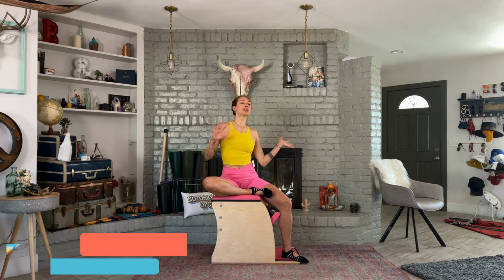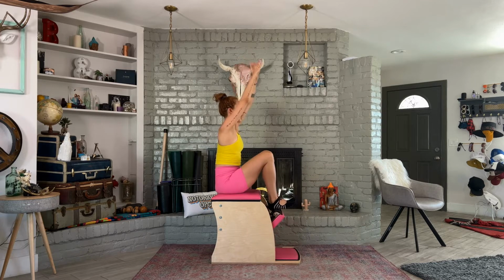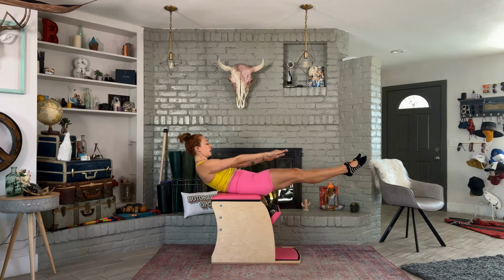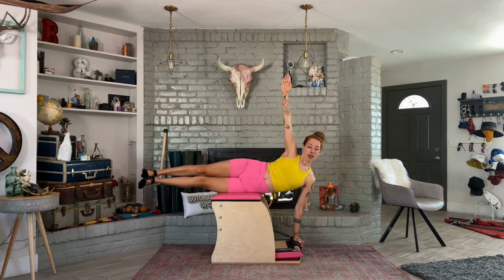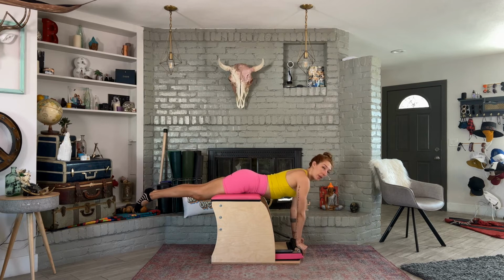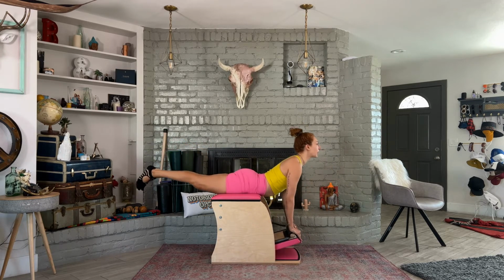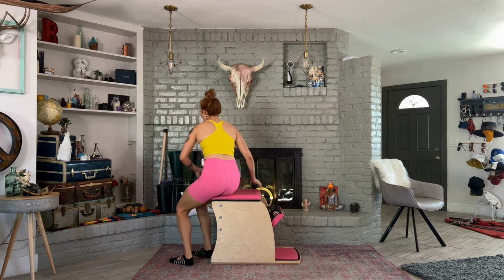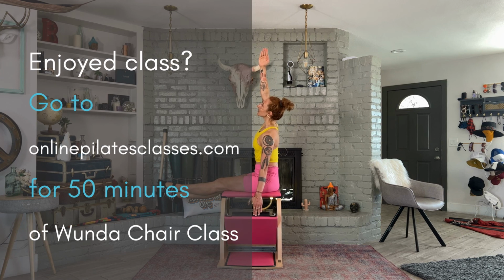10 Min. Wunda Chair workout: Around the World | Online Pilates Classes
This exercise is a trip!

Often referred to as an abs exercise, it’s really so much more… it's a total body adventure… It should be called Around The Body!!!

Instead of packing our bags for this trip, we’ll be packing our connections to all the different muscle groupings that work together to make AROUND THE WORLD happen!

On the Reformer, we’ll be using the Pole throughout our workout to strengthen, lengthen, stabilize, and engage the whole body. We’ll try Around the World twice…first, where it happens during the Short Box Series and then again at the end of our workout when all of our muscles have been turned on!

Over on the Cadillac/Tower, Chair and Mat we’ll be supporting our Reformer practice by working on long twists, tall backs and reaching through our legs.

Let’s go around the world together - Here we go!!!

xx-LL

Enjoyed this 10-minute PilatesWundaChair workout?

Lesley Logan, NCPT, is the founder of the first free online catalogue of Pilates exercise tutorials, where you can also find weekly mat classes and workshops. Teaching Pilates since 2008, she has run multiple studios, has trained hundreds of people to become teachers themselves and has taught thousands of students. When not teaching from her studio in Las Vegas, Lesley can be found offering fitness business coaching to studio owners and other instructors through her private mastermind or traveling the world leading Pilates retreats Connect with Lesley on Instagram @lesley.logan.

You assume all responsibility for yourself, and any and all injuries or damage you cause in relation to your doing of these exercises. You release from LLP/OPC of any and all liability or responsibility.